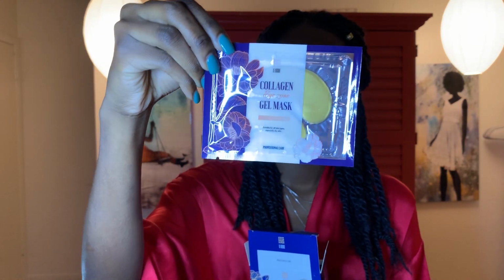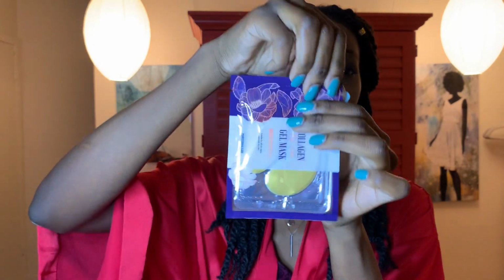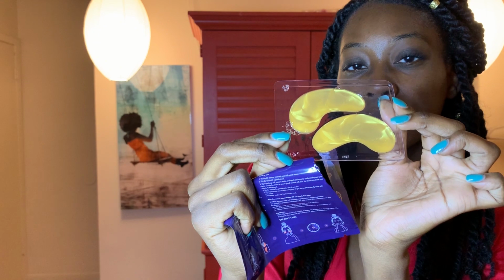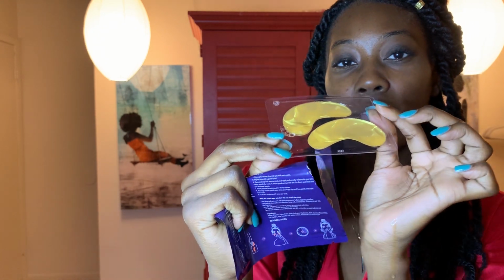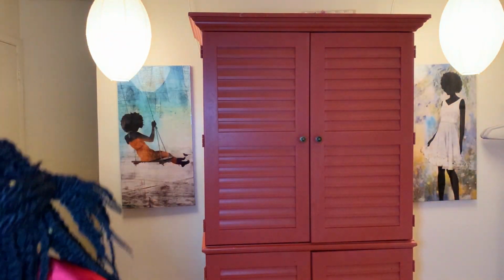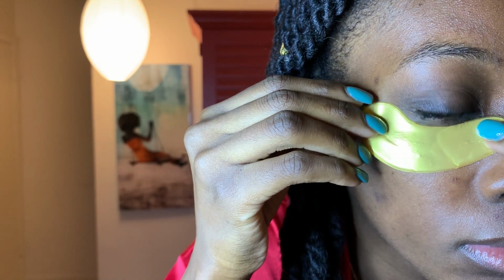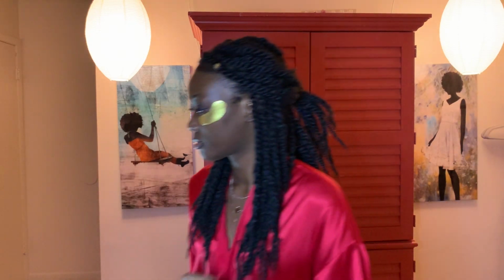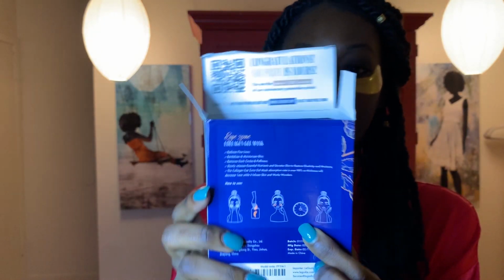Collagen Eye mask| Fix Dark Circles| Product Review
This video describes how I used the Collagen Eye Zone gel mask and also a brief review of the product.